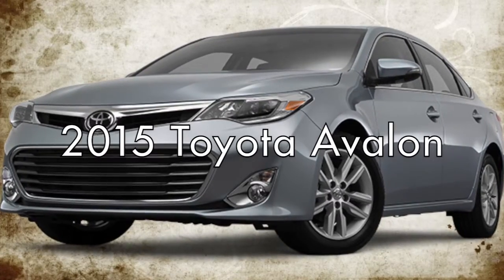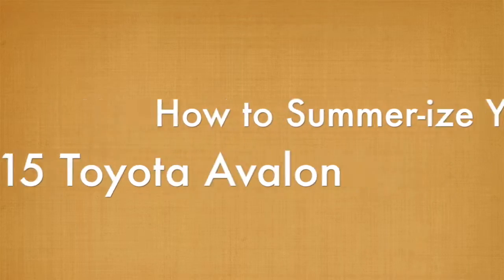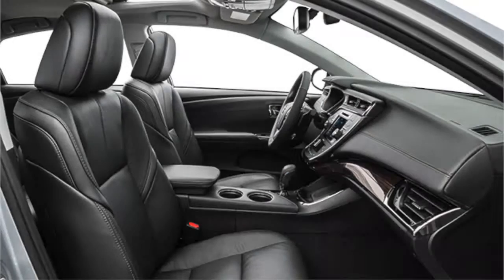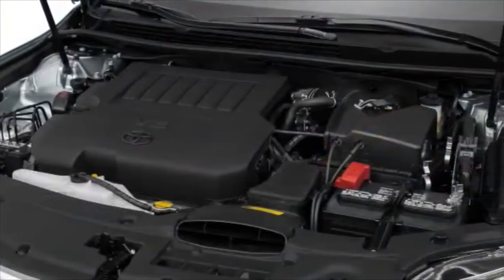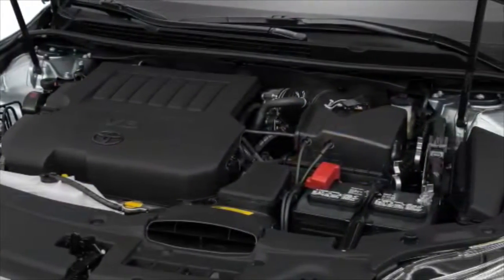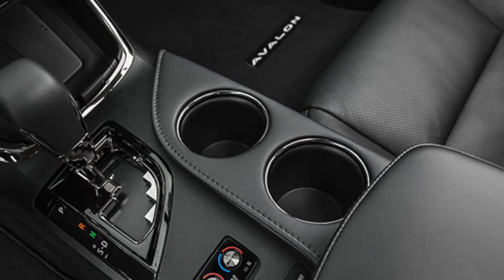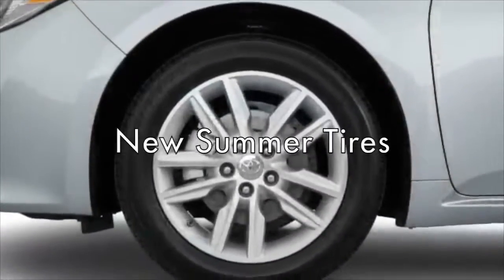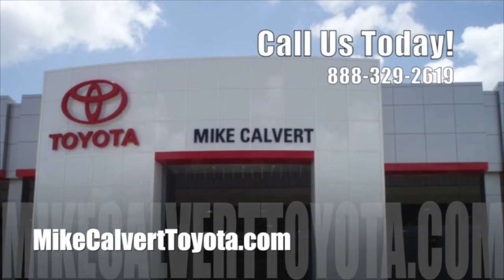Mike Calvert Toyota 2015 Toyota How to Summer-ize your Avalon